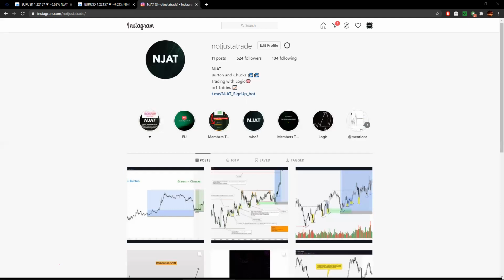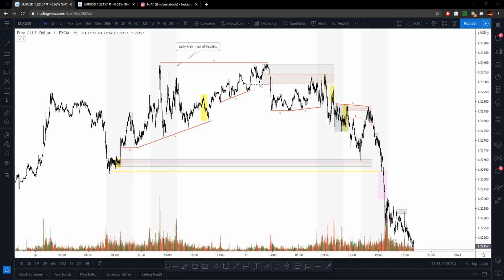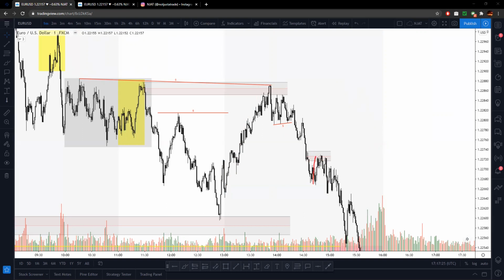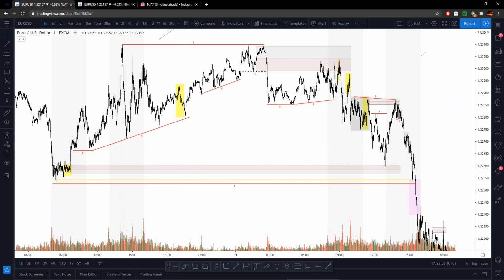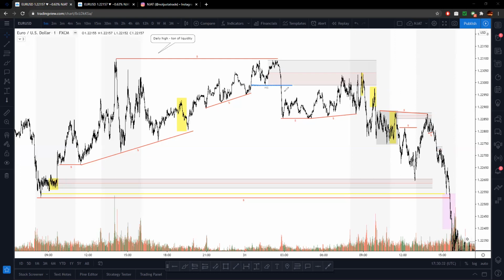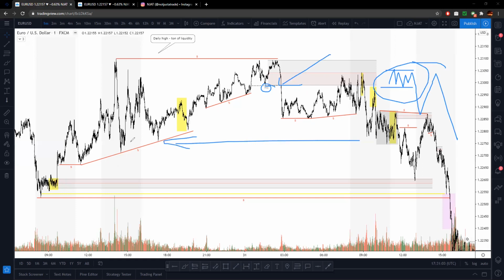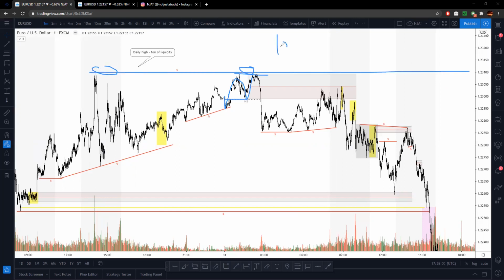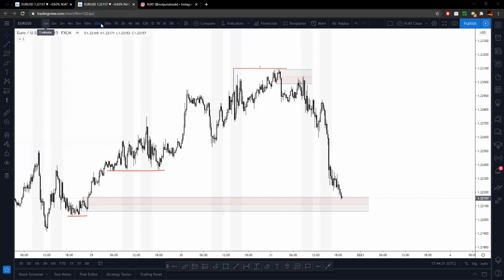10 3rd Jan 2021 NJAT Mark Up Discussions 2021 Q1 Update